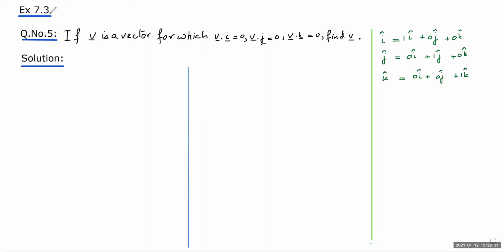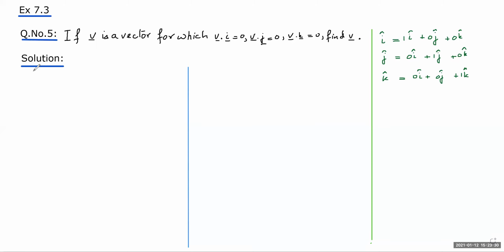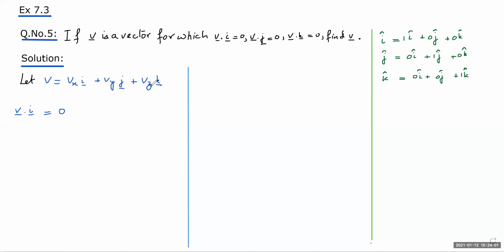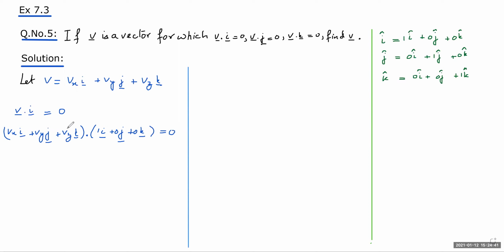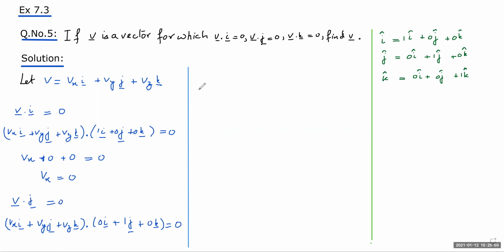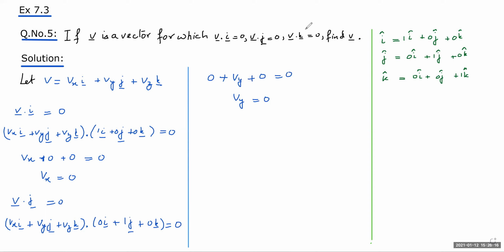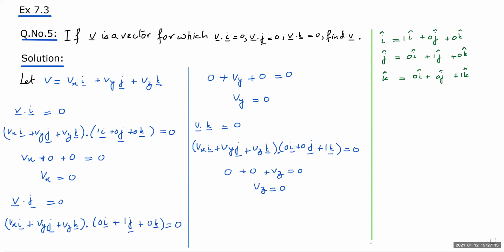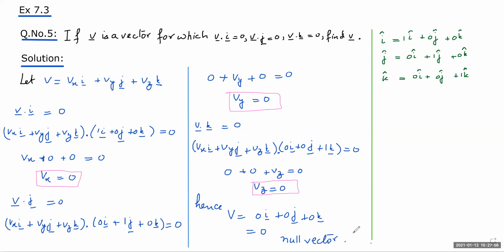Ex 7.3 Q.5 - Maths XII